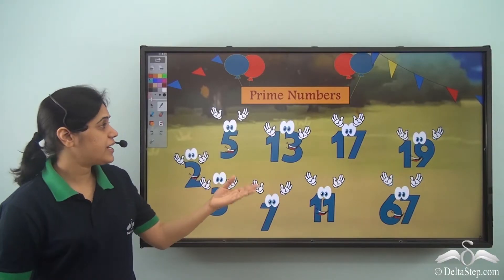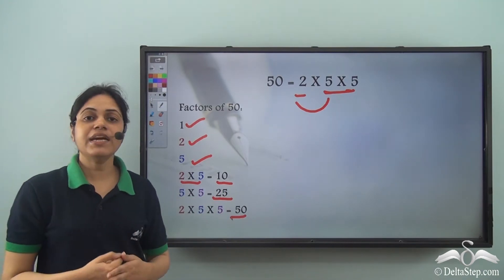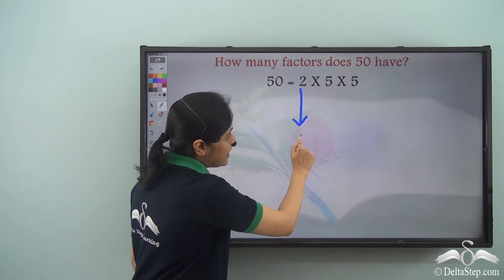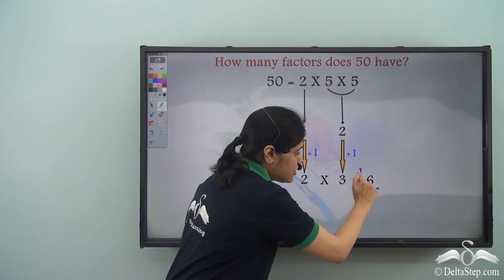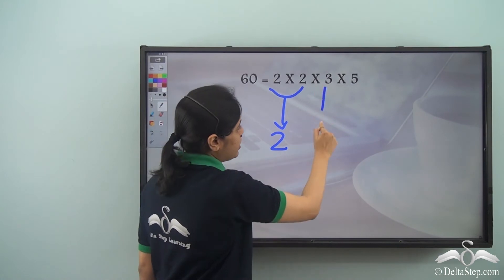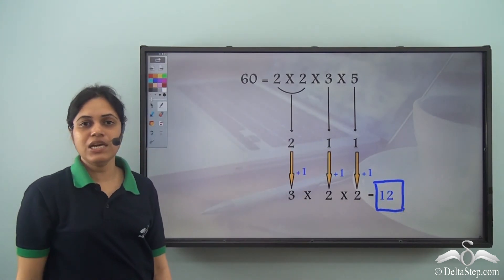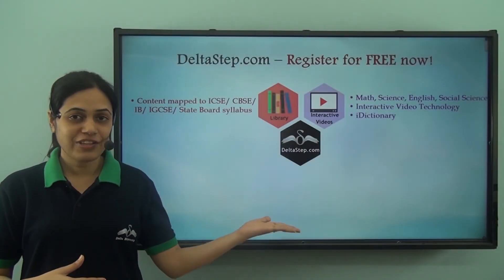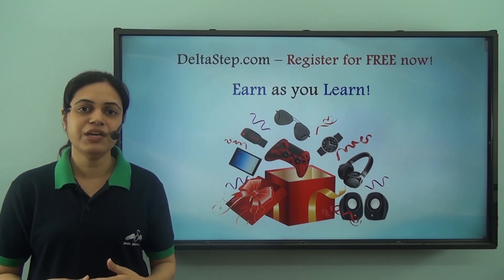Finding number of factors of a number | Class 5 | ICSE | CBSE